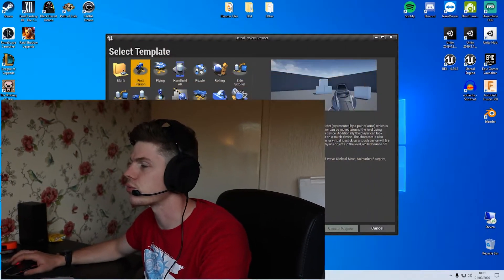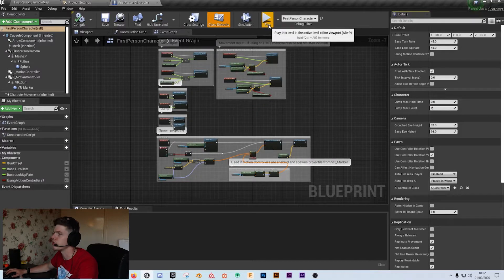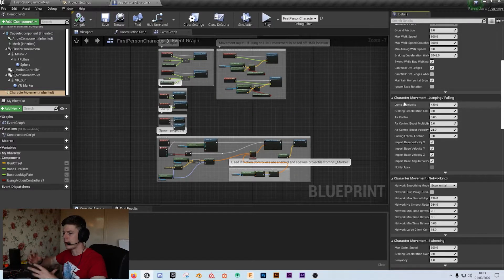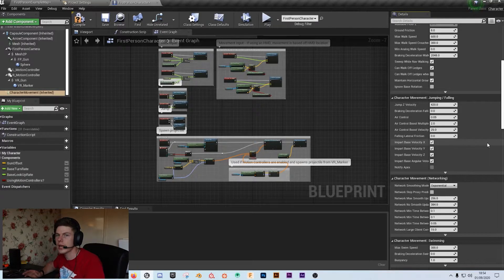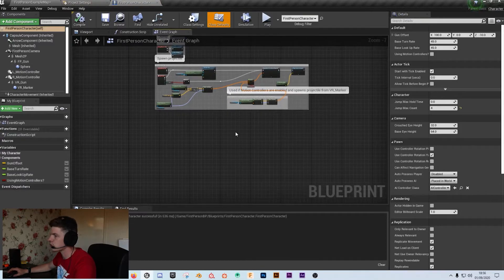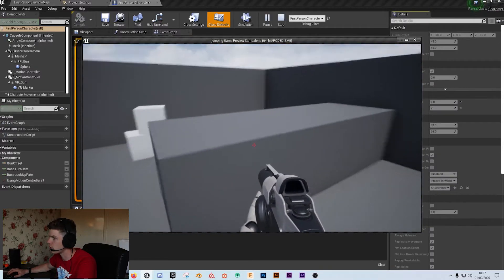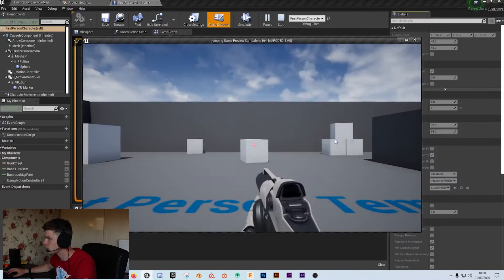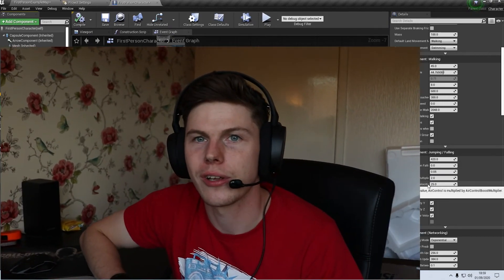UE4 Jump, Double Jump, Air Control & Basic Jetpacks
Quick Tips on jumping, double jumping air control and basic jetpacks style movement. Using the character movment system, we can setup different types of jump, as well as controlling the character whislt airbourne. With a few minor tweaks you can simulate a jetpack style movment.

💻 Computer Gear

⚙️ Cameras Gear

First Lens
Second Lens
Drone kit

🎁 Accessories

Tripod With Head
Wrist Strap
Neck Strap
SD Cards
Lens Filters